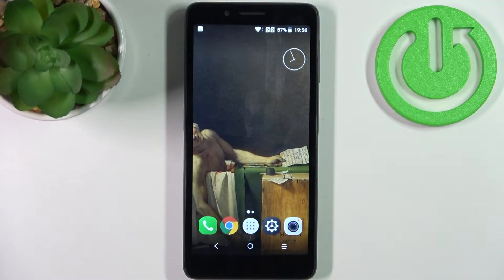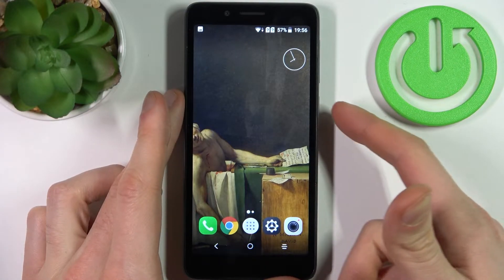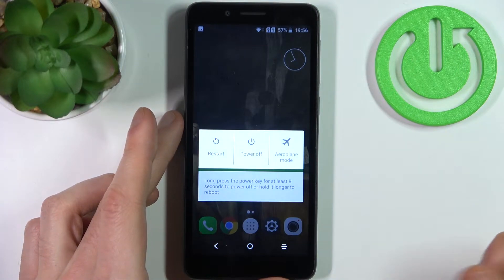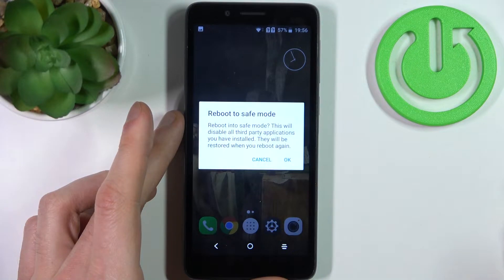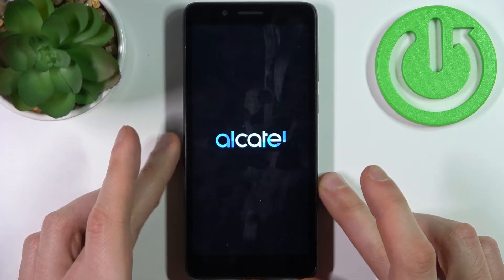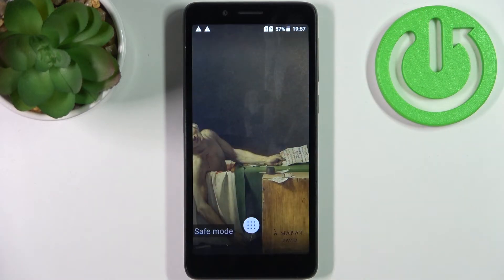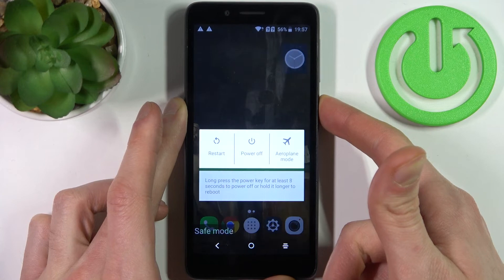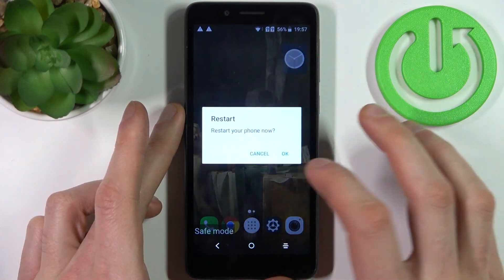How to Boot Into Safe Mode on ALCATEL 1C (2019)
Learn more information about ALCATEL 1C (2019):
While in the Safe Mode, all the 3rd party apps on your ALCATEL 1C (2019) smartphone are disabled. Thus, if you would like to learn how it is possible to enter the Safe Mode on your ALCATEL 1C (2019) device, we are humbly inviting you to view this video.

How to enable safe mode on ALCATEL 1C (2019)? How to enter Safe Mode on ALCATEL 1C (2019)? How to turn on Safe Mode on ALCATEL 1C (2019)? How to disable all 3rd party apps on ALCATEL 1C (2019)?